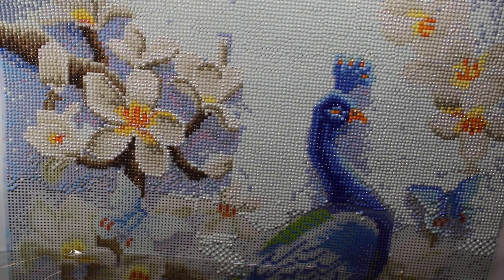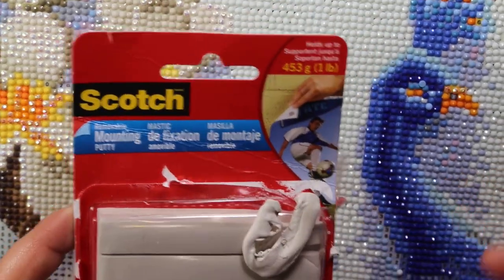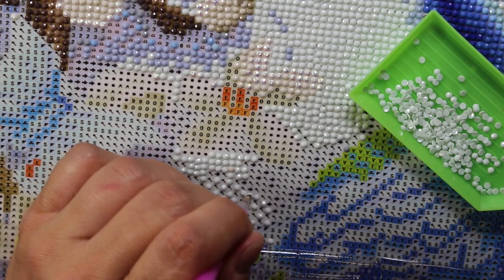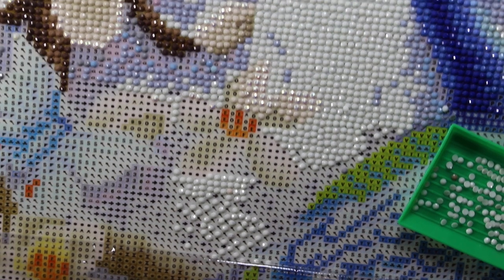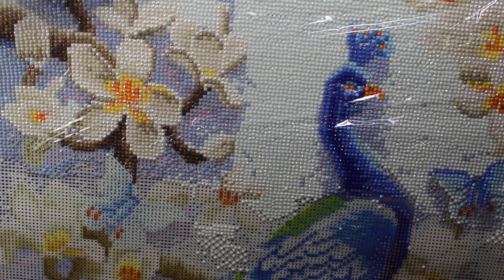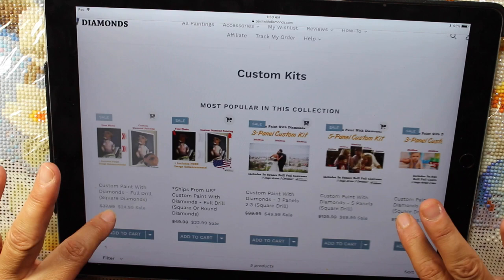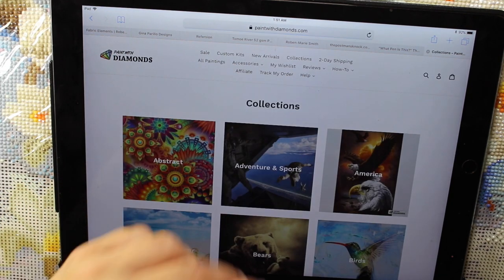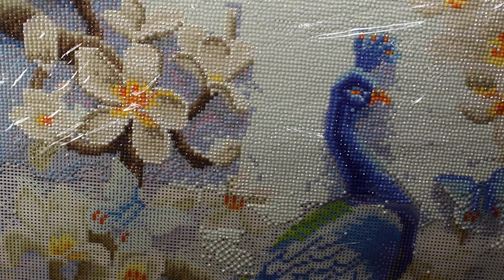Diamond Painting tips and hacks plus Peacock update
I show my progress on my peacock diamond painting and also share some tips and hacks for diamond painting.